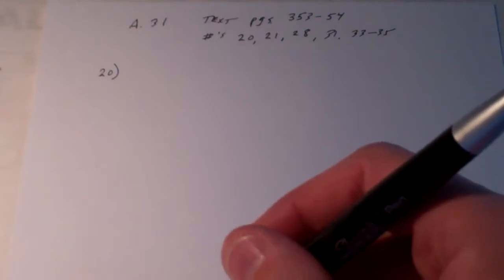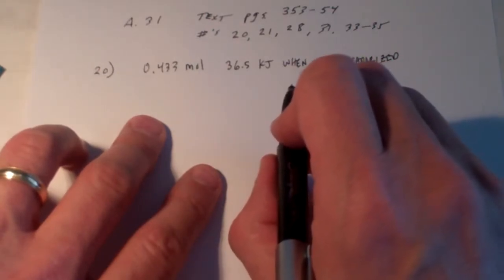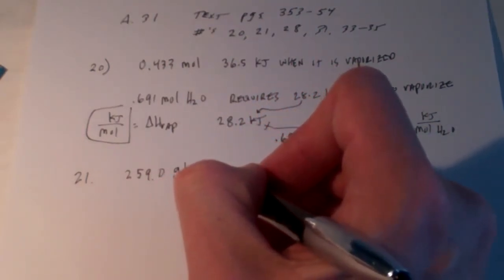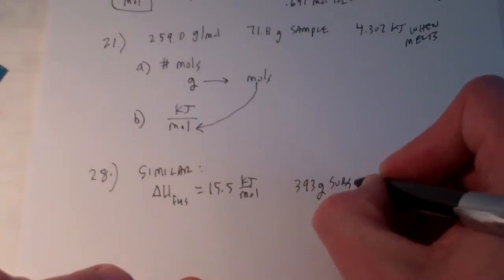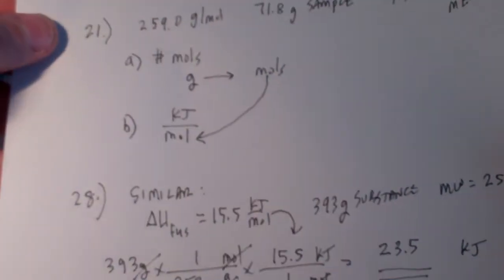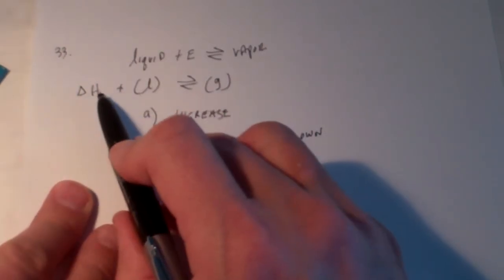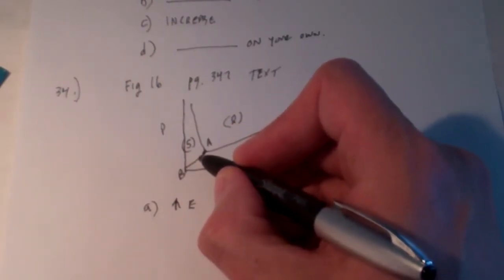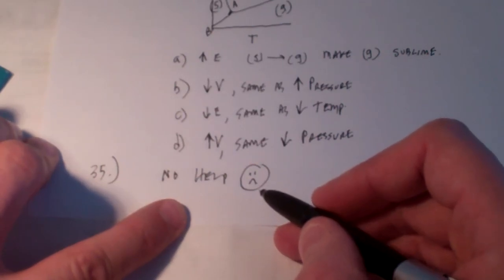Kinetic Theory_HW_31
Here I help with homework assignment #31.  Most of this deals with heats of vaporization and fusion.  We also look at a phase diagram in the last question.  Note:  Some of these questions are not identical to those assigned.  Please pay attention.